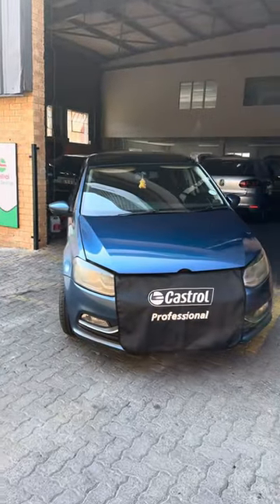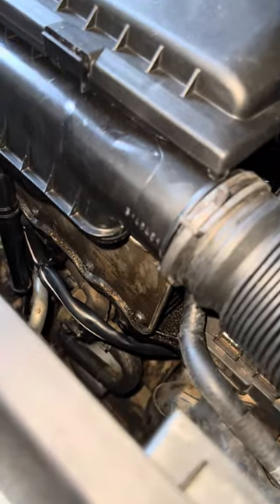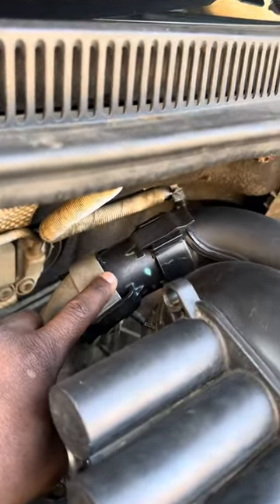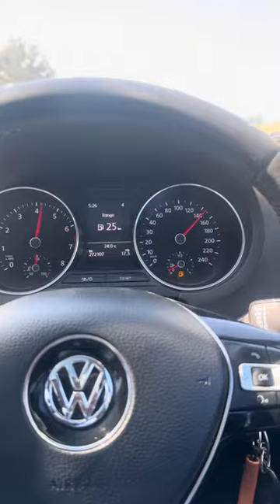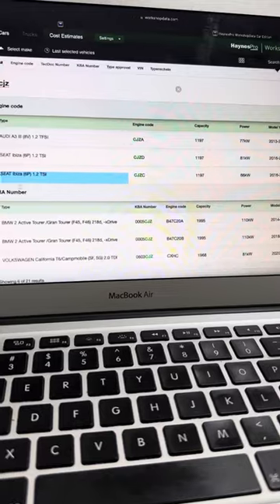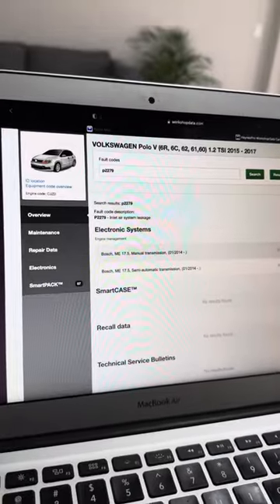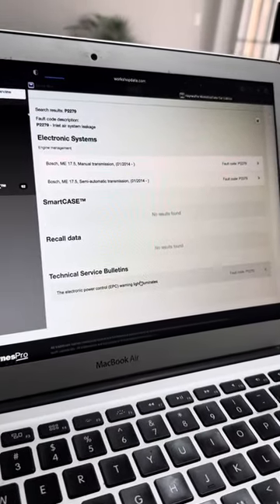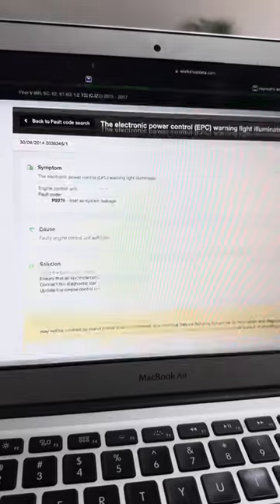Vw p2279 air intake system leakage fault repair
Audi p2279 fault repair